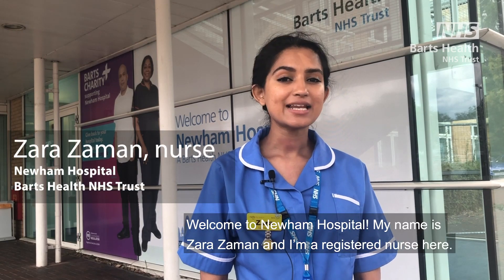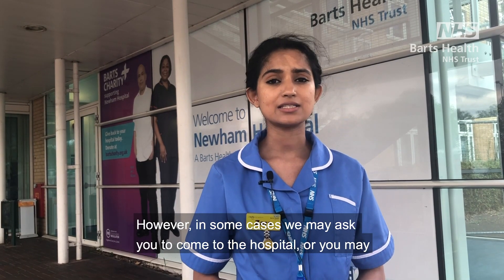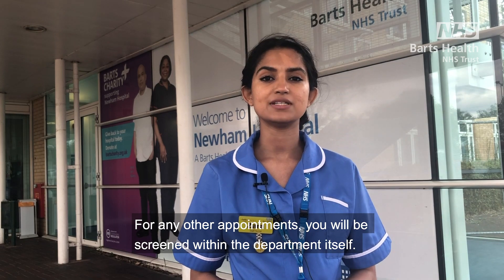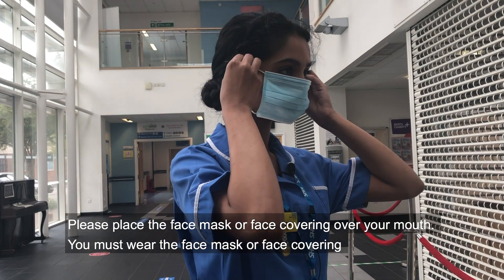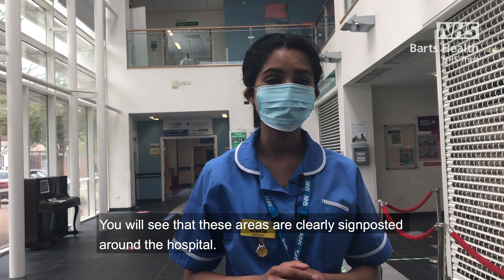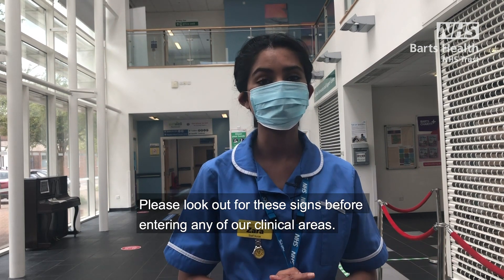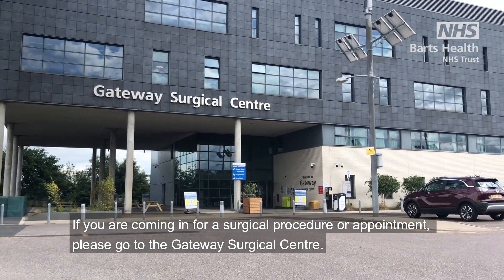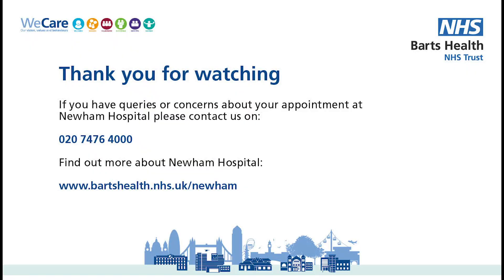What to expect when you visit Newham Hospital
To keep everyone safe during the coronavirus pandemic, Barts Health NHS Trust has introduced changes across our hospitals. In this video, Zara Zaman, nurse, explains what you can expect when you come to Newham Hospital.